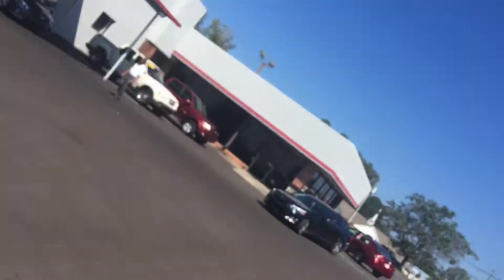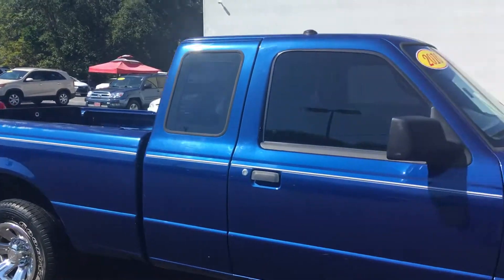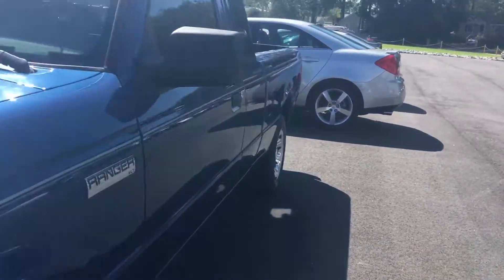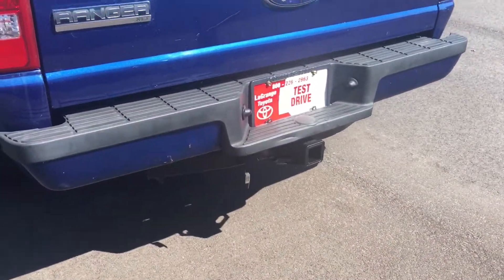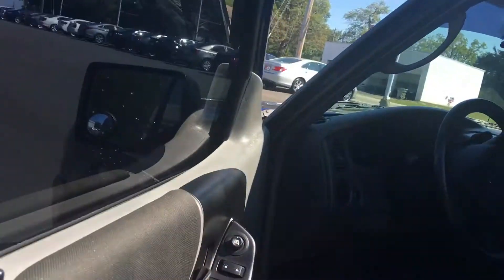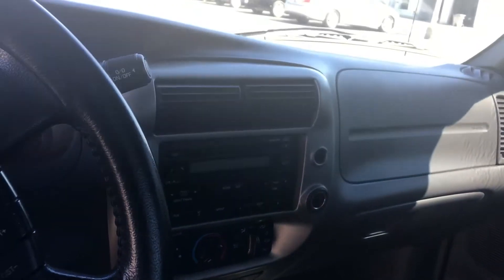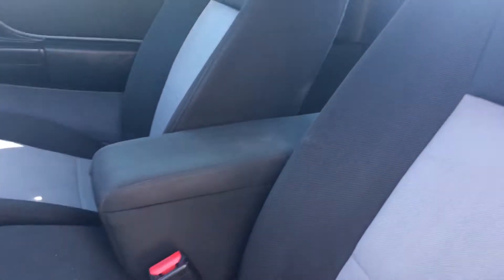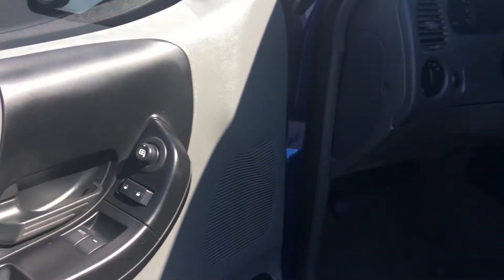Review 2010 Ford ranger for Cliff by Greg